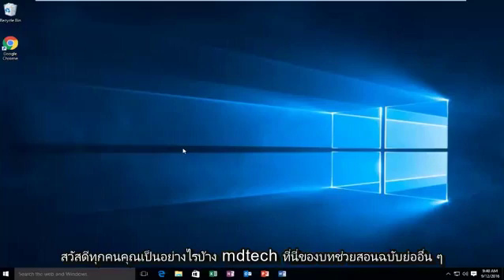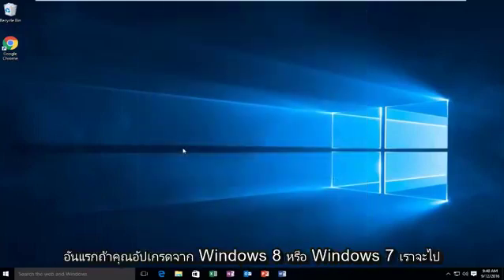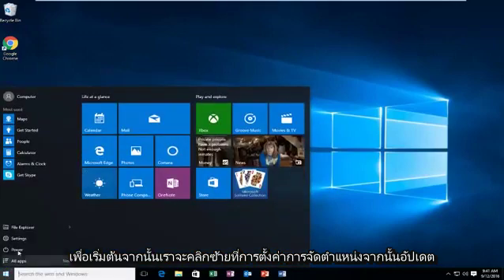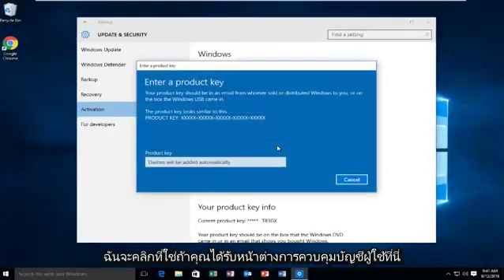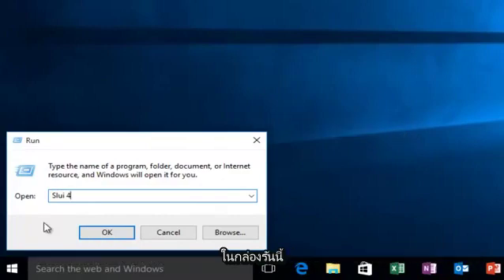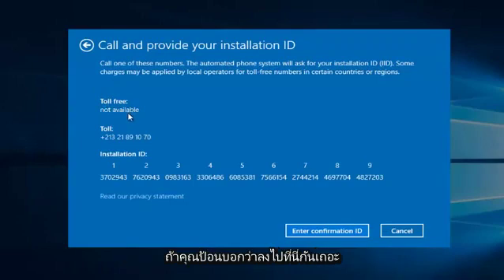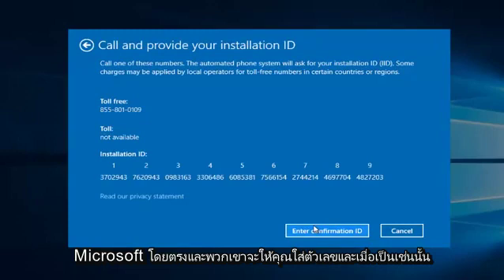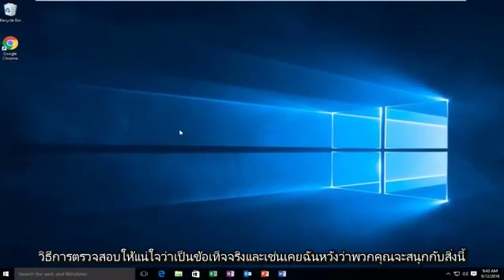วิธีแก้ไขข้อผิดพลาดในการเปิดใช้งาน 0x803F7001 ใน Windows 10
บทช่วยสอนนี้จะพูดถึงสองวิธีในการแก้ไขการเปิดใช้งาน windows 10 ล้มเหลวด้วยรหัสข้อผิดพลาด 0x803f7001

"การเปิดใช้งานล้มเหลวเนื่องจากอุปกรณ์นี้ไม่มีสิทธิ์ดิจิทัลหรือรหัสผลิตภัณฑ์ที่ถูกต้องรหัสข้อผิดพลาด: 0x803F7001

รหัสข้อผิดพลาดในการเปิดใช้งาน 0x803F7001 ใน windows 10 นี้เกิดขึ้นหากคุณล้างการติดตั้ง Windows 10 โดยใช้แฟลชไดรฟ์ ข้อผิดพลาดนี้อาจเกิดขึ้นหากคุณอัปเดต BIOS ของคุณ

อาจมีปัญหากับเซิร์ฟเวอร์การเปิดใช้งานของ Microsoft ดังนั้นคุณจะเห็นว่า windows ของคุณไม่ได้เปิดใช้งานในกรณีนี้คุณสามารถรอและตรวจสอบได้ว่าเป็นปัญหาจากฝั่งของ Microsoft หรือการเปลี่ยนแปลงล่าสุดที่คุณทำกับพีซีของคุณ

บทแนะนำนี้จะใช้กับคอมพิวเตอร์แล็ปท็อปเดสก์ท็อปและแท็บเล็ตที่ใช้ระบบปฏิบัติการ Windows 10 (Home, Professional, Enterprise, Education) จากผู้ผลิตฮาร์ดแวร์ที่รองรับทั้งหมดเช่น Dell, HP, Acer, Asus, Toshiba, Lenovo และ Samsung